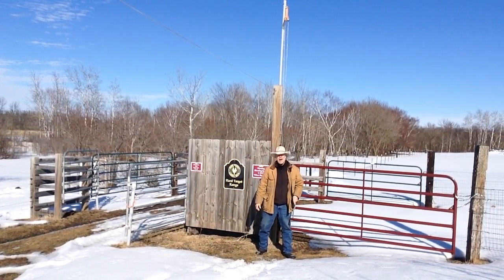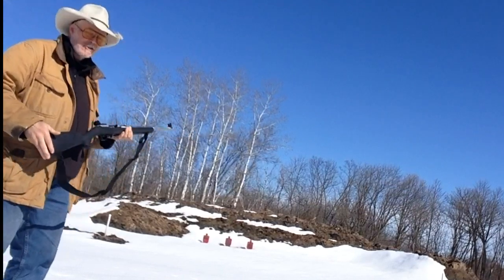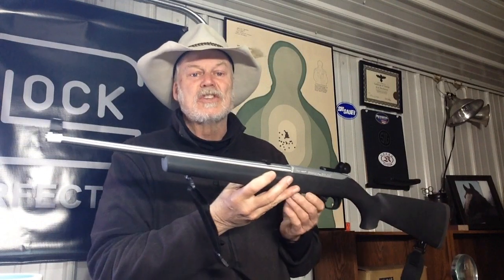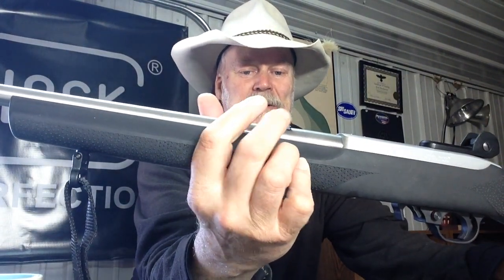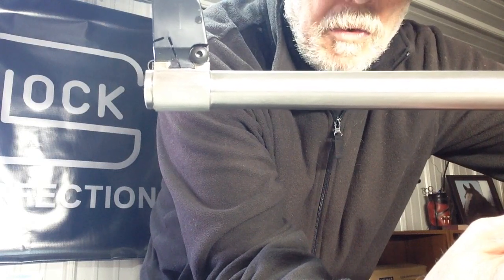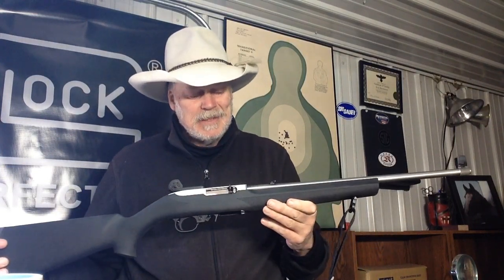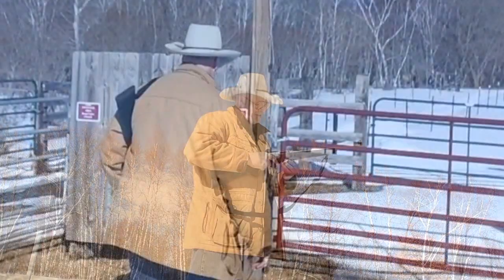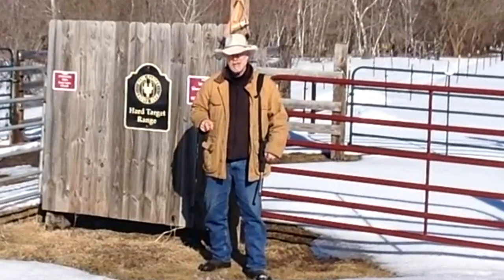Ruger 10/22 All Weather Rifle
Best Value I have found in AR500 Steel Targets: The 3/8 inch thick AR500 US Made steel silhouette Target Made in the U.S.A. from HardTarget. Any resemblance to actual persons, living or dead, or actual events is purely coincidental. I have tried to recreate events, locales and conversations from my memories of them. In order to maintain their anonymity in some instances I have changed the names of individuals and places. Details such as locations, dates, activities and names have been changed to protect the innocent. Duplication or the use of any instruction and/or information and/or story and/or parts shown in these videos is not advised and if done is entirely/solely done at your own risk and liability. Thorf LLC or any other entity or individual involved in the making of this video disclaims any and all liability for any injury to yourself, others or any property resulting from attempting anything shown or talked about in any Thorf LLC's videos. Thorf LLC reserves the right to, at ThorfLLC's discretion, remove comments and/or ban subscribers whose comments are unsuitable for the viewing audience. This includes but is not limited to vulgarity, foul language, incorrect statements, lies, disrespectful statements and other comments found to be inappropriate by ThorfLLC.